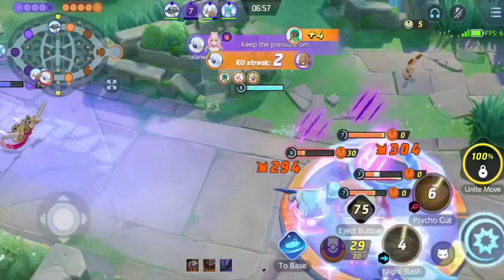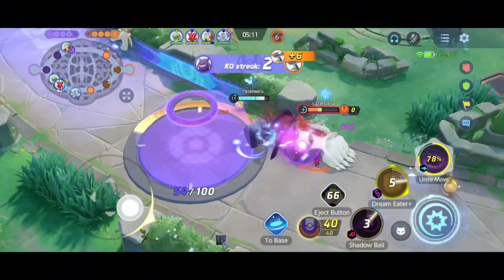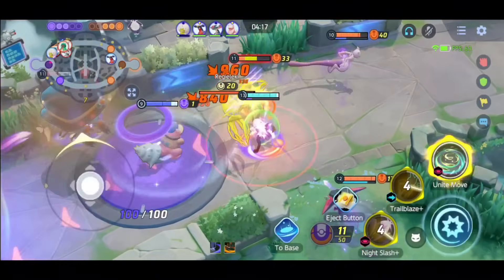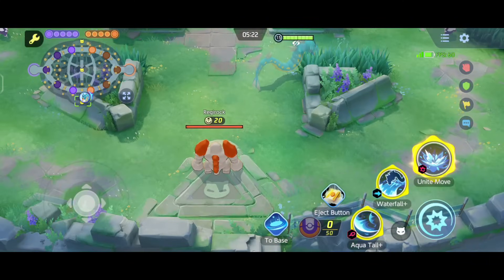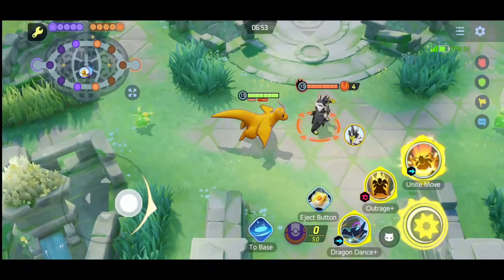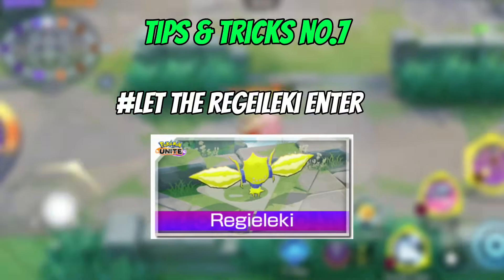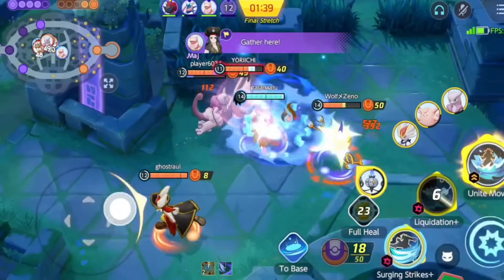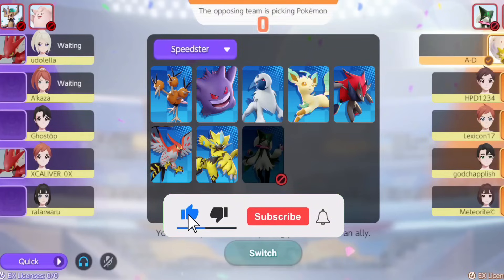10 Tips And Tricks to Improve your Game Sense in Pokemon unite!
Pokemon unite Guide
Pokemon unite Hidden tips and tricks
Pokemon unite gameplay
Pokemon unite virals clips
Pokemon unite tutorials